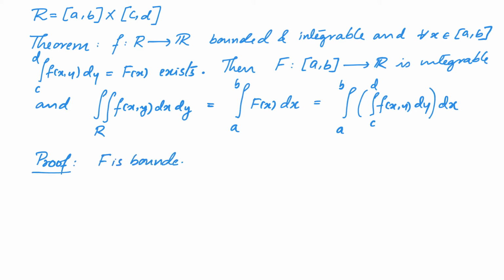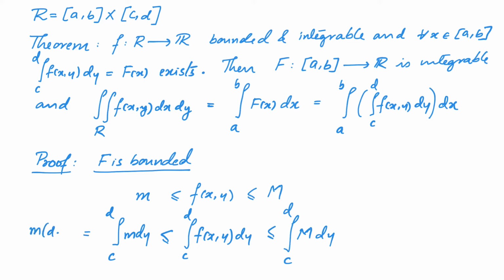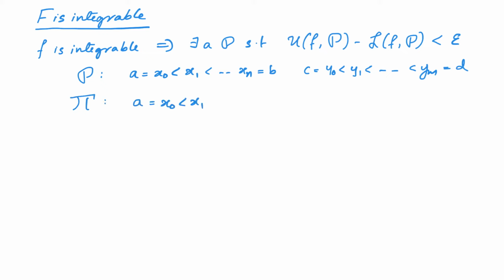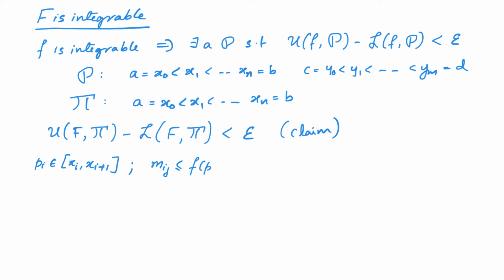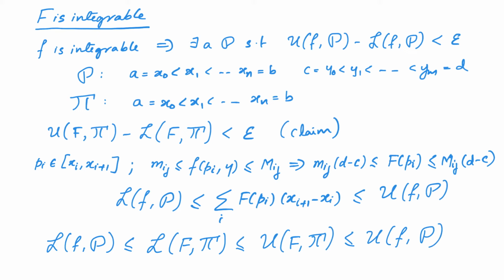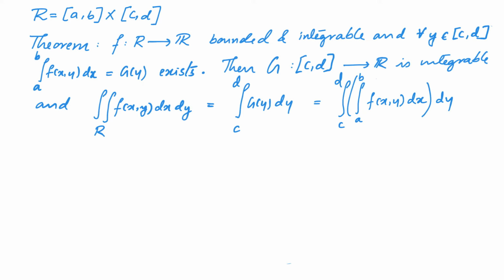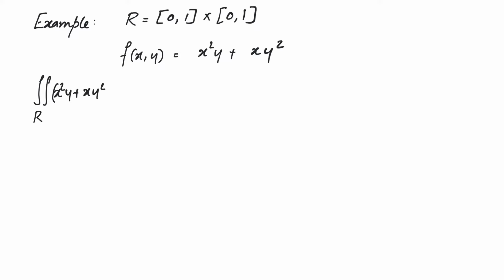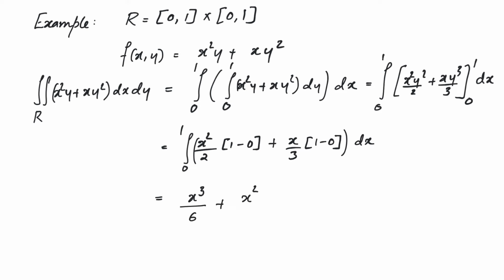6.4 Repeated integrals